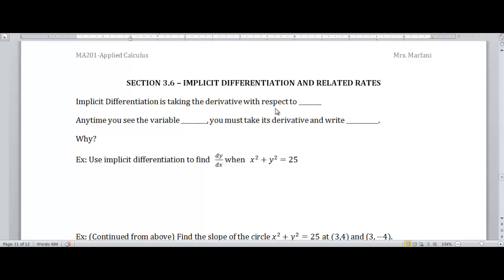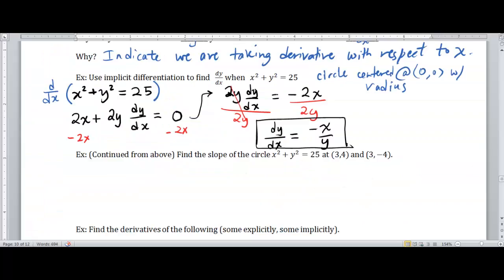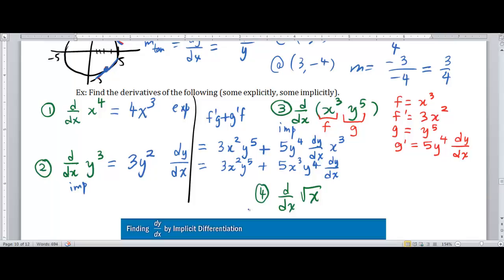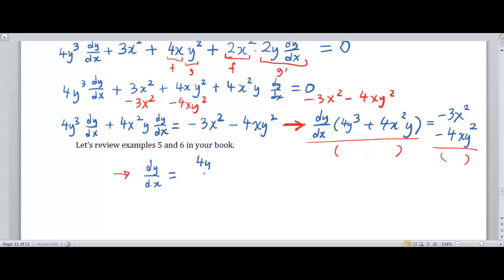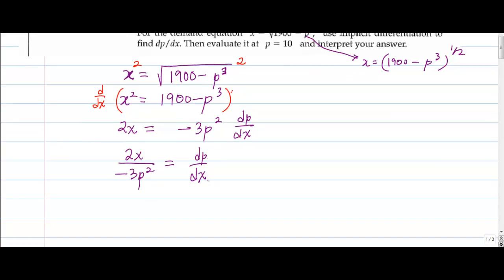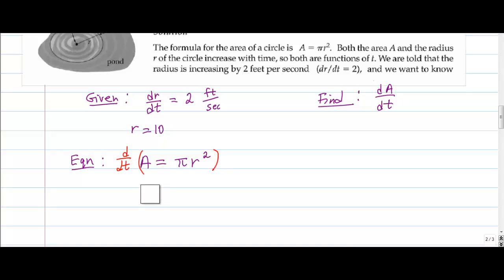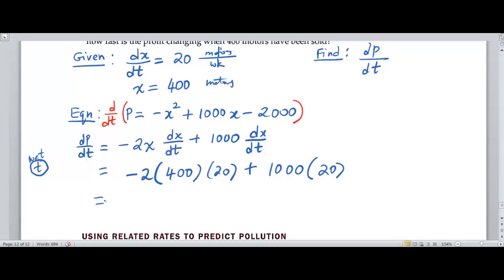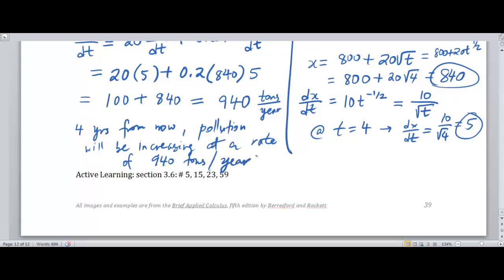AppCalc Sec 3.6: Implicit Differentiation and Related Rates